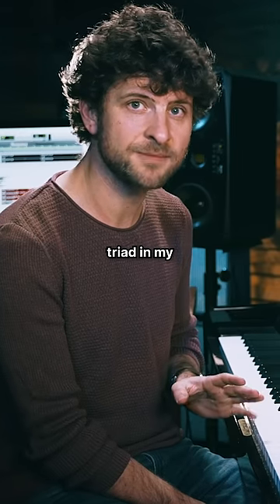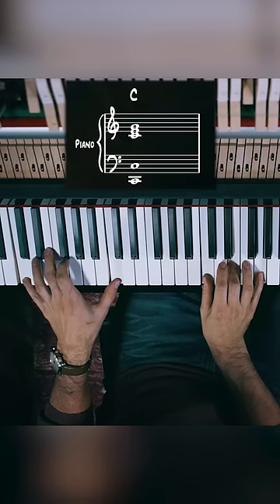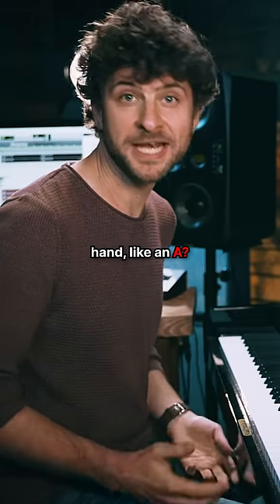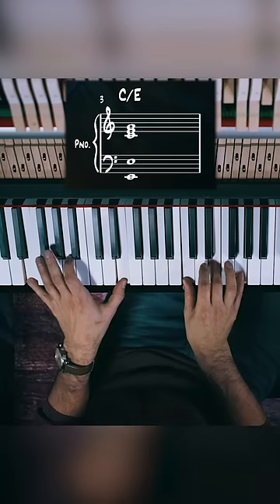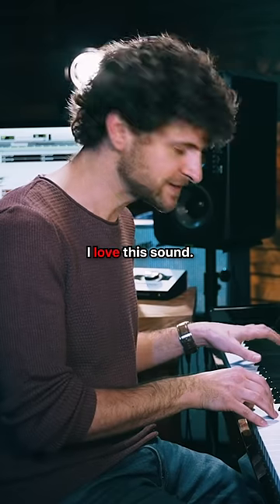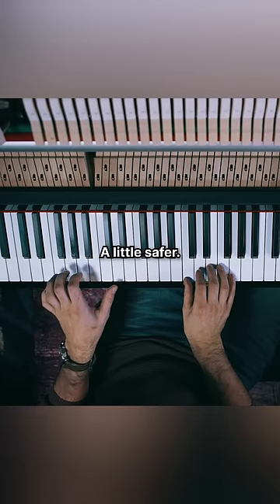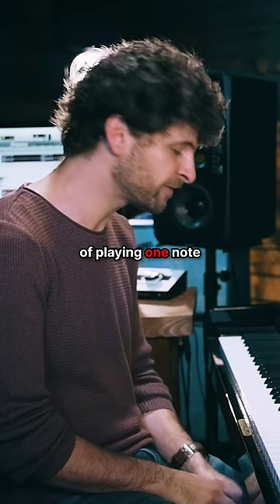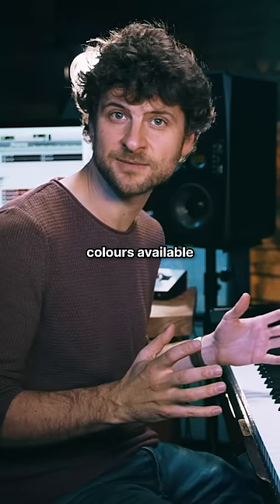The BASS defines the chord 💪🏻 (w/ Michael League)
Michael League is bassist and bandleader with the Grammy Award-winning collective Snarky Puppy. A composer at heart, League formed Snarky Puppy in his freshman year at the University of North Texas, and his mastery of songwriting and composition has made him a true bass hero.

This clip is taken from the SBL course "Songwriting and Composition with Michael League".